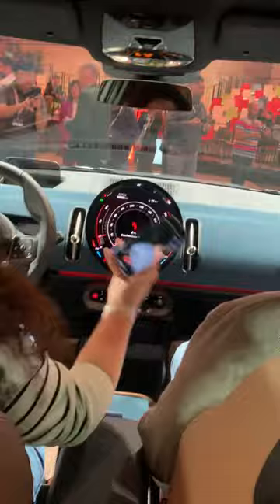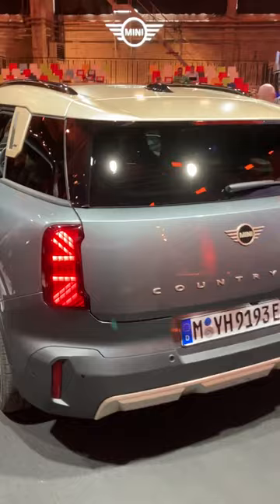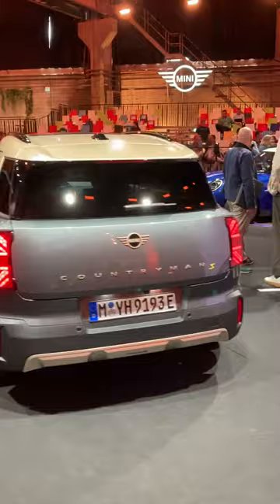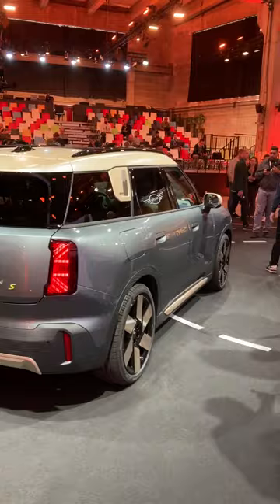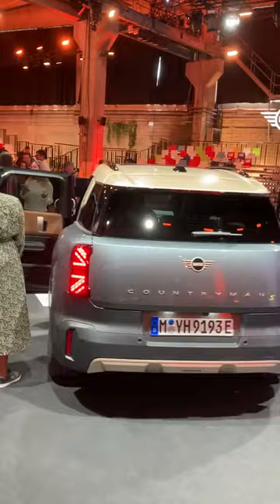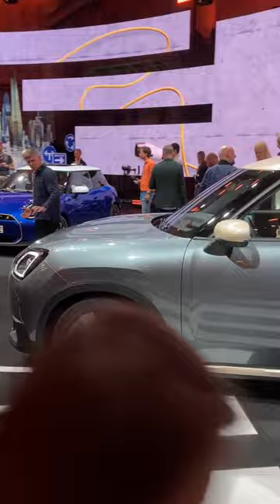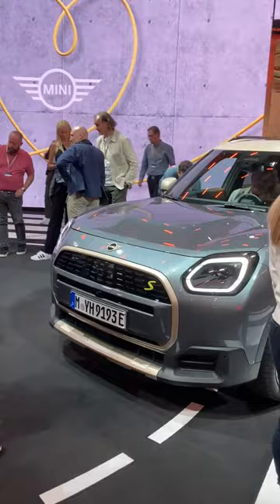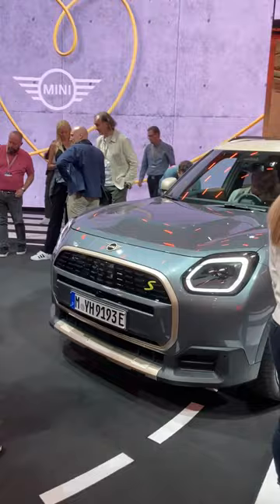Mini Countryman Electric: An affordable EV BMW SUV!